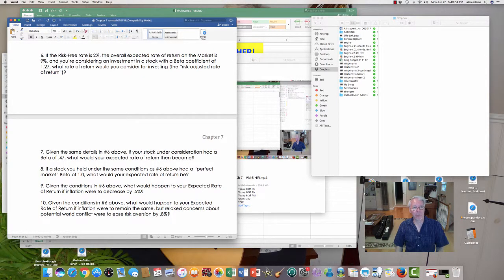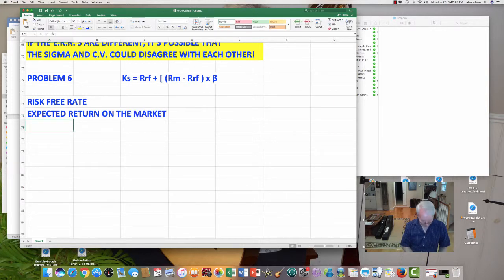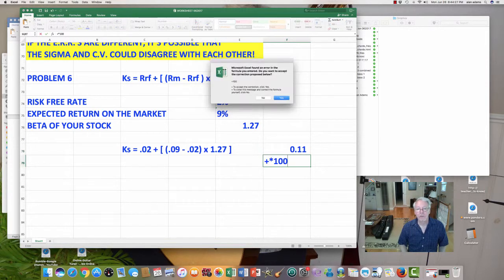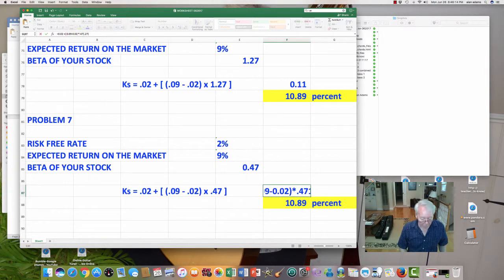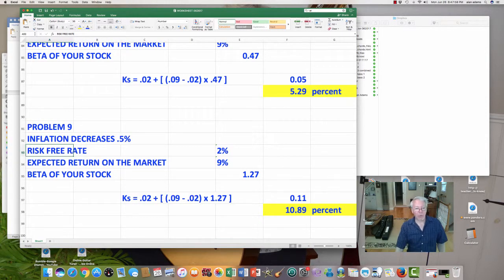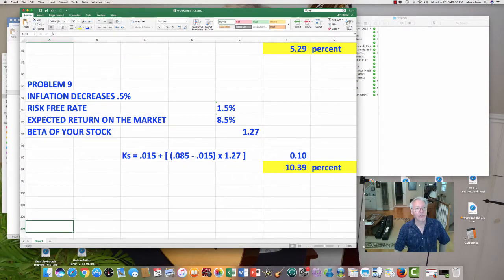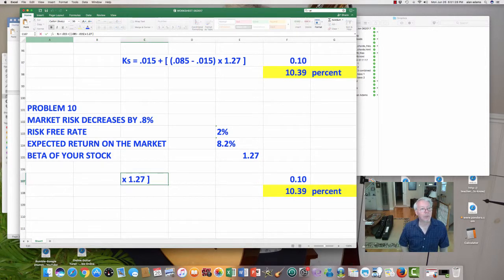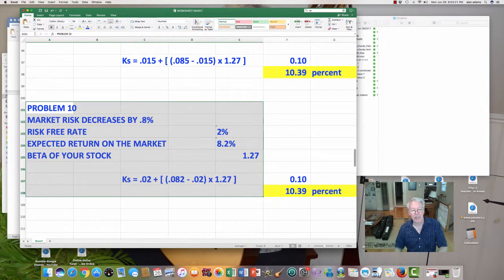Ch 7 Vid 7 HW